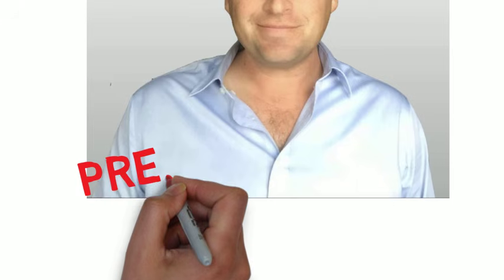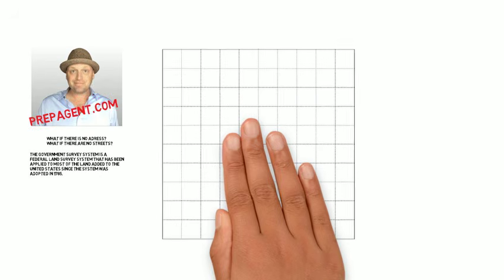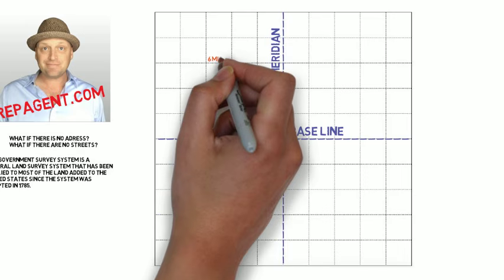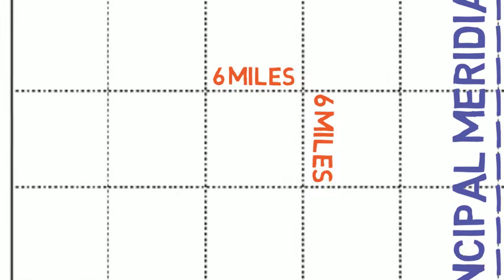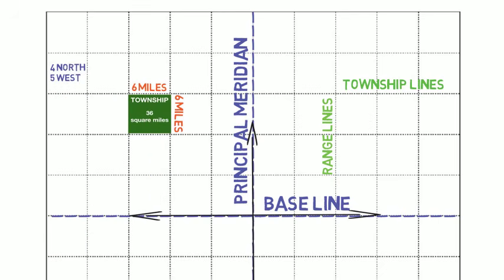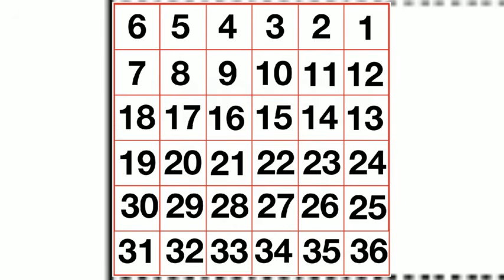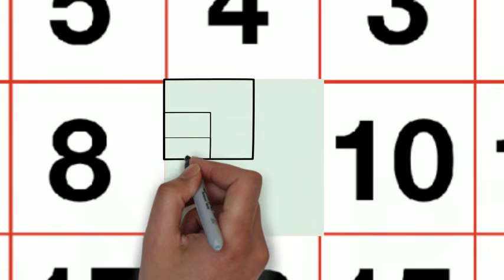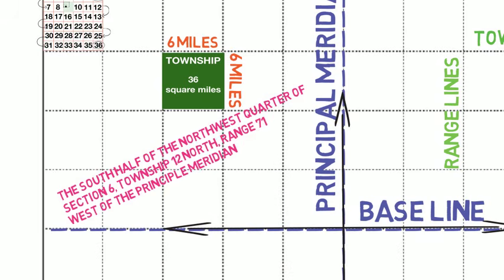Government Survey System, Sections, and Townships | Real Estate Exam Prep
REAL ESTATE EXAM KEY CONCEPT: When you tell somebody where a property is, you typically give them an address. But what if there is no address? What if there are no streets?

The Government Survey System aka Public Land Survey System aka Rectangular Survey System is a federal land survey system that has been applied to most of the land added to the United States since the system was adopted in 1785. Watch and learn with us because THIS WILL BE ON YOUR REAL ESTATE EXAM!

If you are serious about passing your real estate exam, make sure to check out PrepAgent for practice exams, videos, audio lessons, keywords, flashcards, live online webinars, and more!